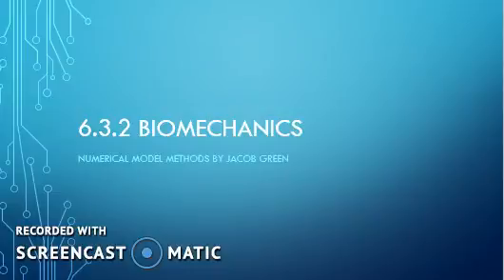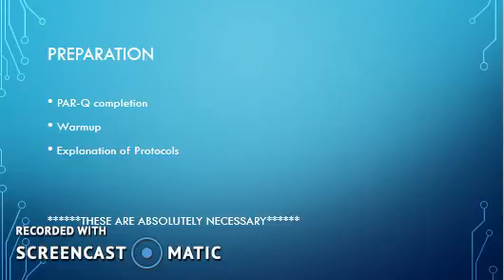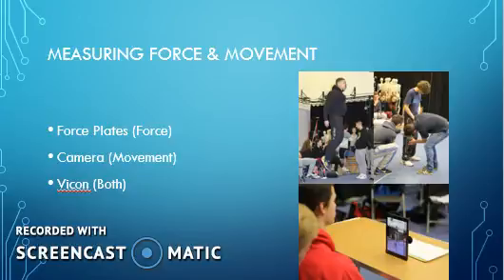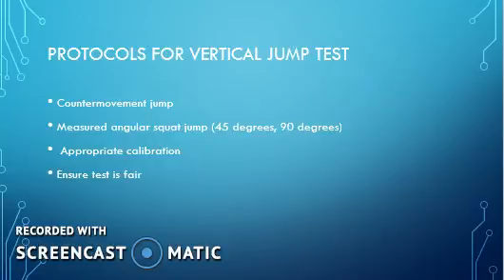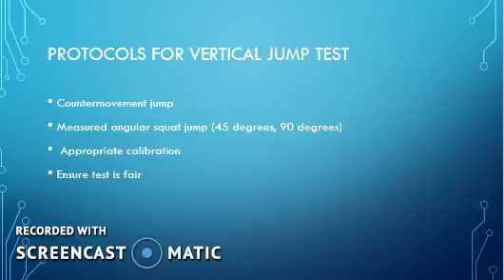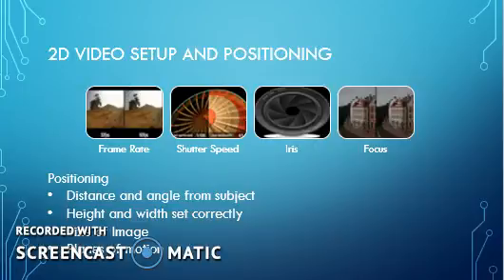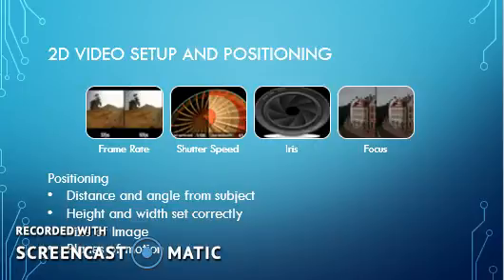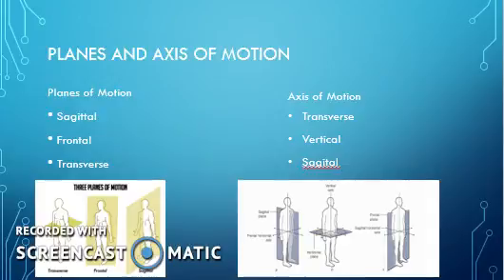6 3 2